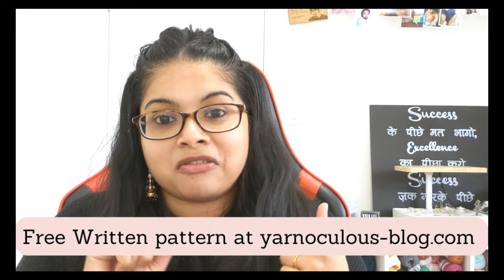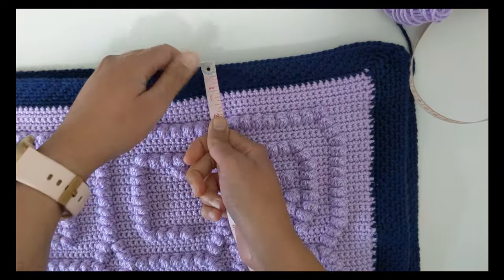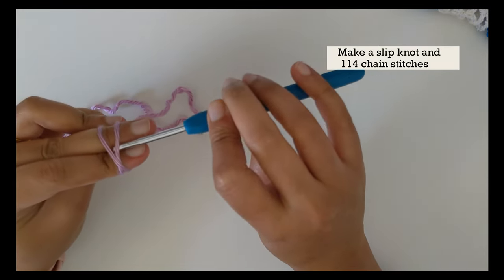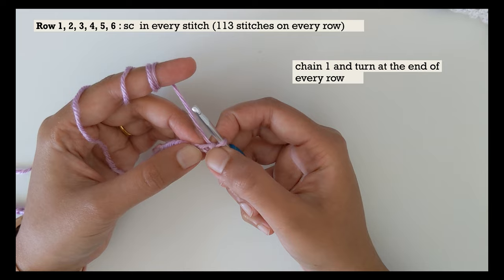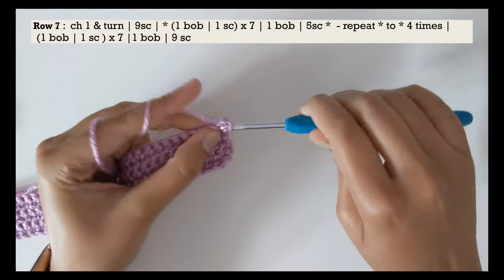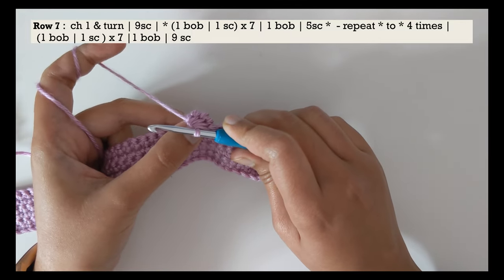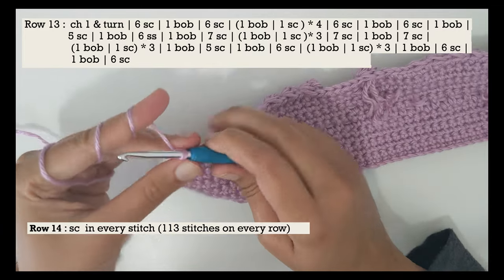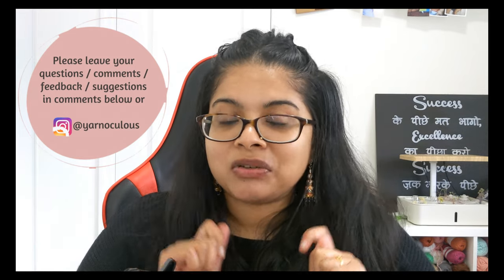The Perfect Crochet Blanket for Your Little One | How to Crochet ABC Blanket - Part-1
You and everyone around you will fall in love with this alphabets blankets - join me in making this gorgeous piece and experience the magic for yourself.
Hi everyone, I am back with the most-requested pattern and I can't wait to crochet this beautiful blanket with you.
This is part-1 and in this part I explain all the materials you would need, the size of the finished blanket and everything else you would need to start with this project. The materials are also listed below.

Hope you enjoy this video and join me in making this cute little blanket . As always I am all ears for any feedback you may have  so please do leave me your valuable comments.

Do share pictures of your work with me on instagram - my handle is @yarnoculous.

If you have any questions/comments or feedback or requests you can reach on the following social media places - I am all ears for your opinions and suggestions. Keep them coming. 😍😍😍😍😍😍😍😍😍😍😍😍😍😍😍😍😍😍😍😍
Materials used in this pattern :

Lovecrafts is my go to online craft store for all kinds of supplies - I bet you can't resist their huge variety of yarns - take a look for yourself
List of materials used in this blanket:
Yarn :
I used another shade of purple which I think is discontinued since I am not able to find it.
Caron Simply Soft in color Dark Country Blue (Used for the border)

If you wish to support my channel and my work, you can buy me a coffee - I truly appreciate your kindness and it will help me bring beautiful free patterns for you 😍😍😍😍😍😍